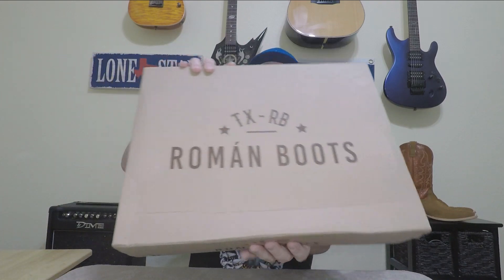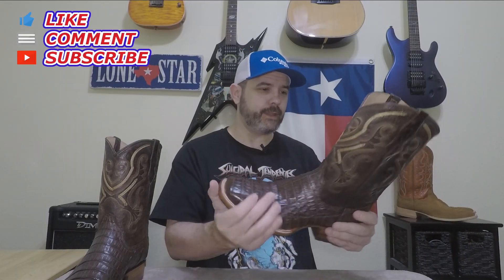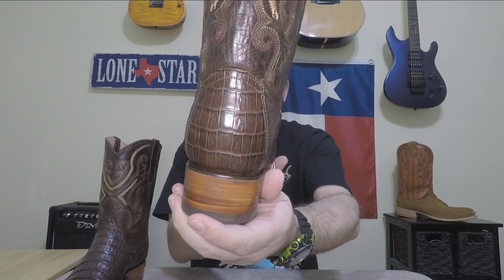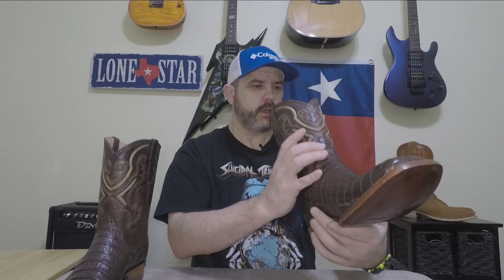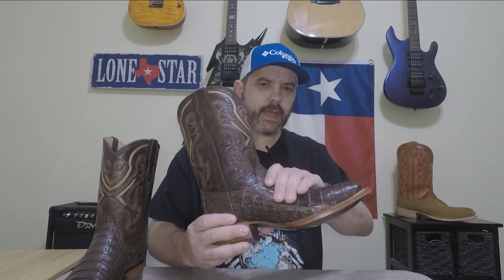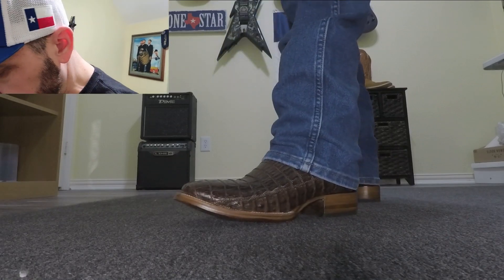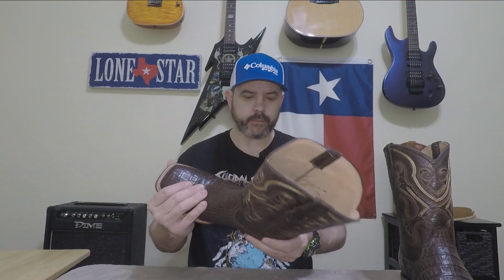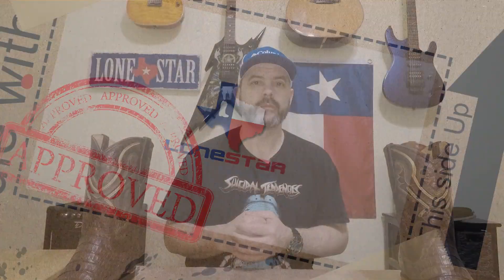Roman Boots Bulldog Caiman Belly Review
Today we are reviewing the Bulldog Caiman Belly from Roman Boots.  These Roman Boots surprised me and looked fantastic.  They were very comfortable as well.  They are really nice Caiman belly hide and would look great with any outfit.  You can easily dress these up or down.  They also offer free returns, which is always nice when buying boots online, and they offer 4 interest free payments with Afterpay!!